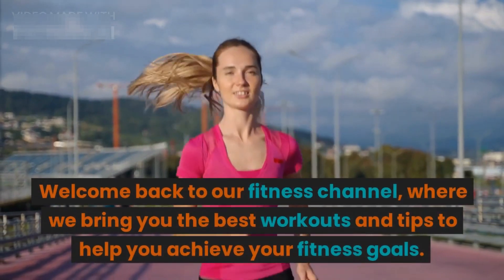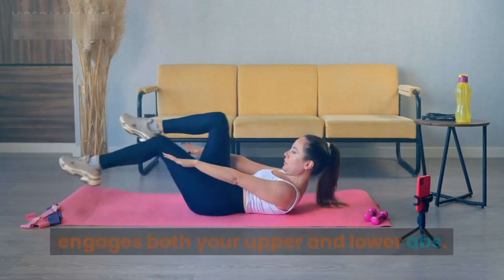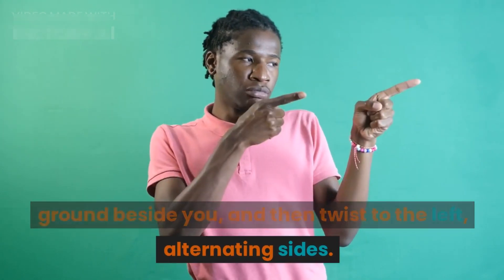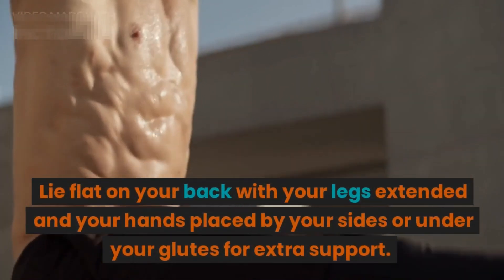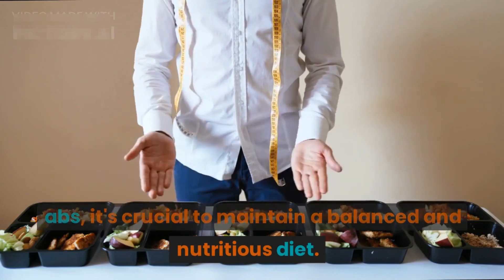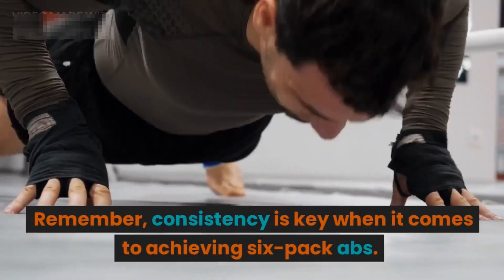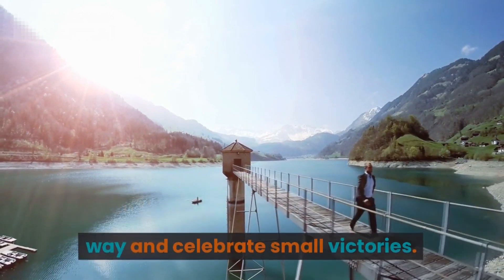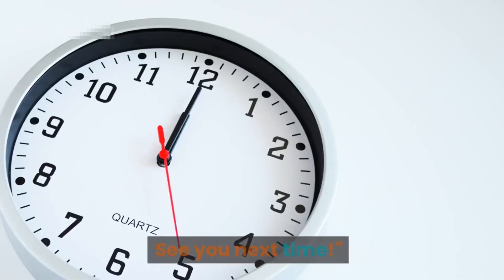Abs Exercises Do it Everyday for a 6pack abs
"🔥 Ready to sculpt your six-pack abs? 🔥 Join us on this fitness journey as we bring you a powerful ab workout routine that you can do every day. These targeted exercises, including the bicycle crunch, Russian twist, plank, and leg raise, will help you strengthen and define your core muscles. But remember, achieving six-pack abs is not just about exercise. It also requires a balanced diet and reducing body fat. Stay consistent, stay motivated, and watch your progress unfold! 💪💯